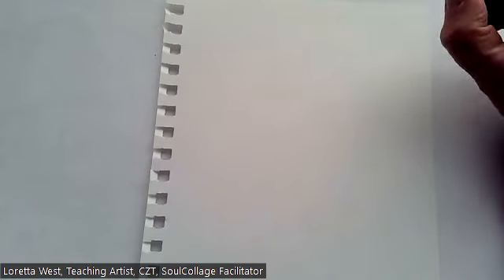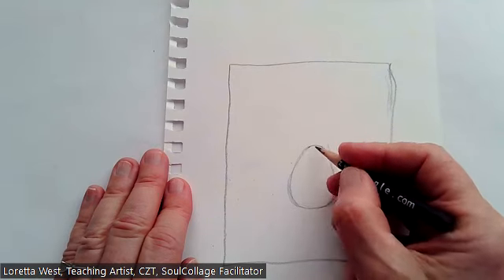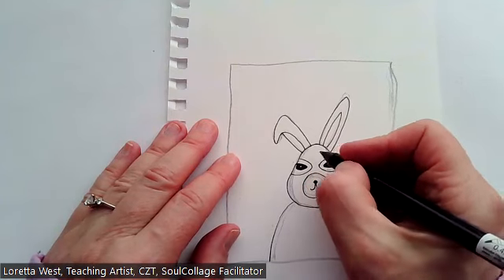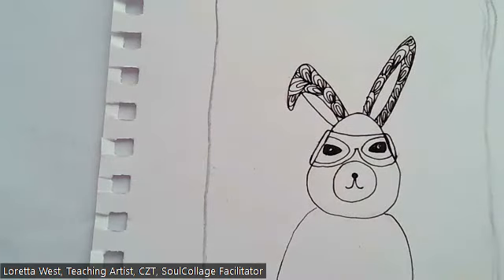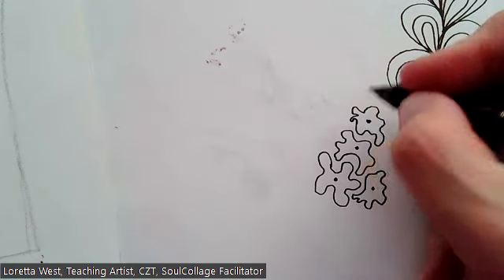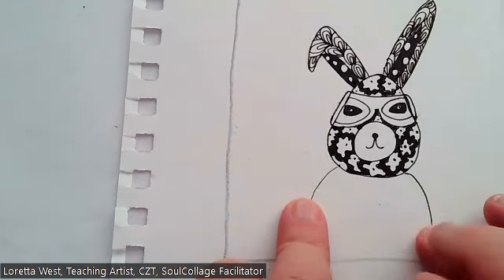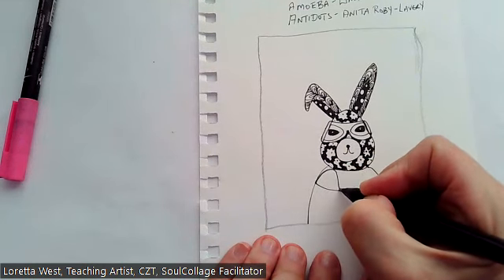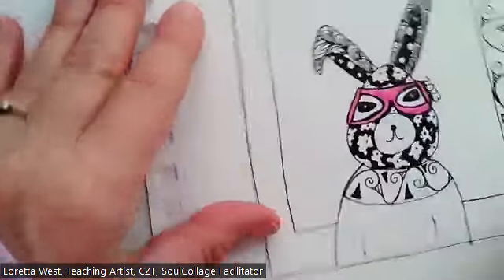Bunny Luvz Zentangle Lesson 1.3.2023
Start the year off with this easy and whimsical Zentangle Art Lesson presented by Loretta West, CZT.  You only need paper, pencil and pen, but feel free to add some colour.  Share photos of your work on the facebook page, Tangle Tuesday and tag me on IG loretta.west.artist , I'd love to see where you take my idea.